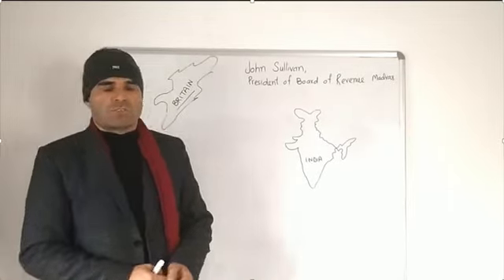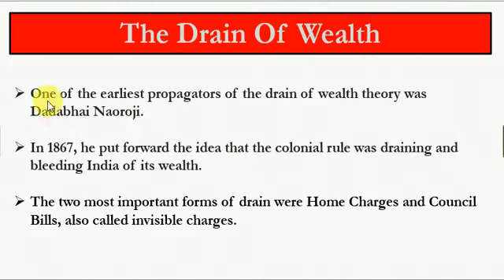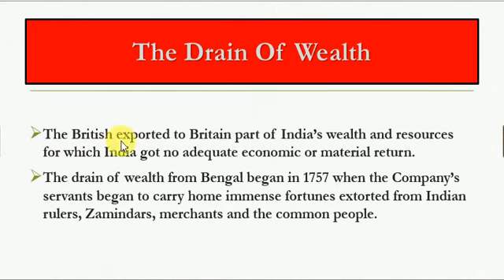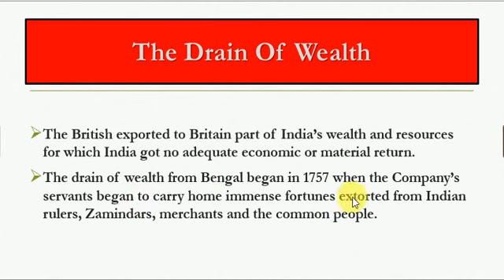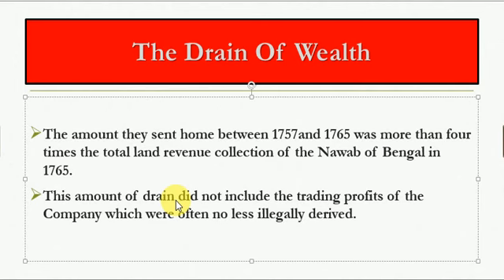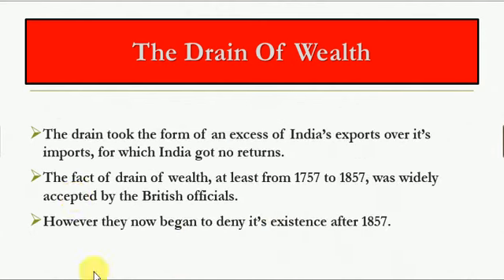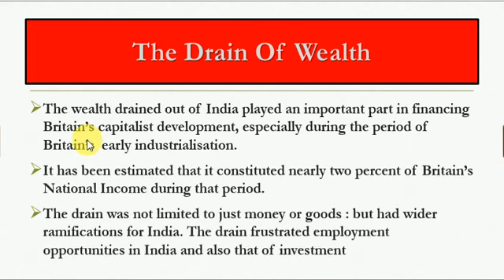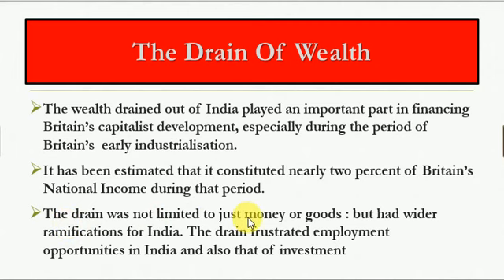The Drain of Wealth, for UPSC